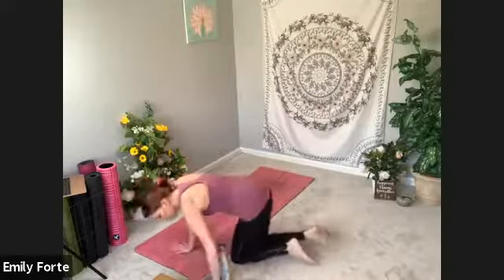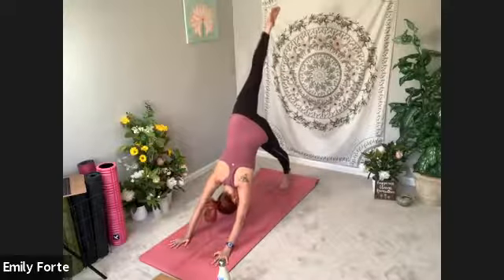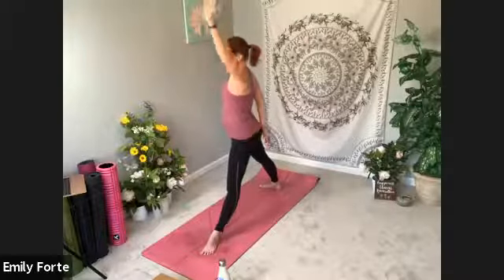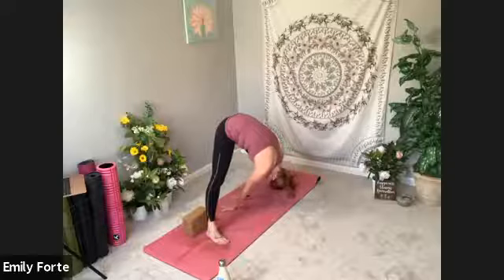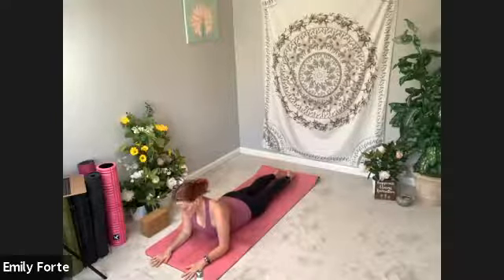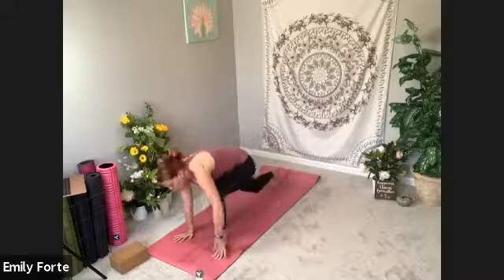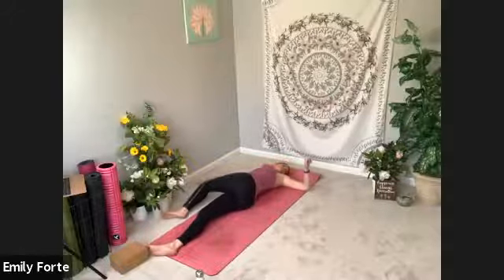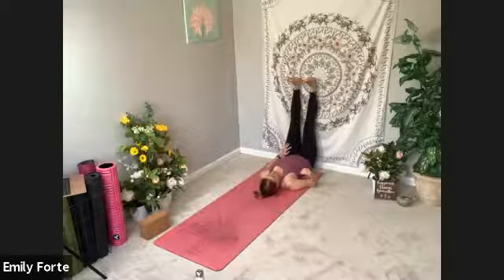Yoga Flow with Emily Forte, 4:45-5:30 PM ET [04/05/2021]